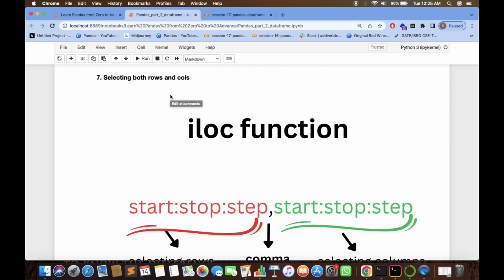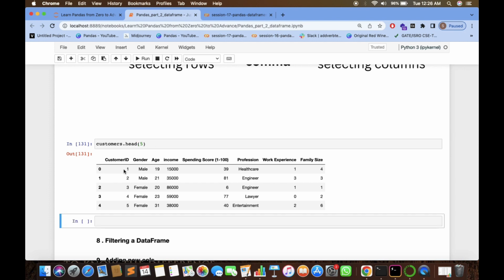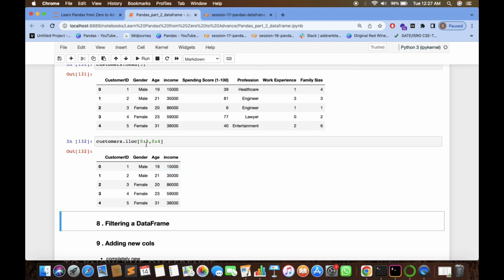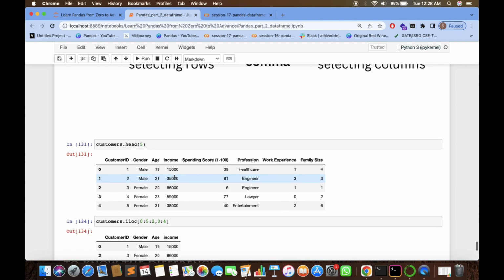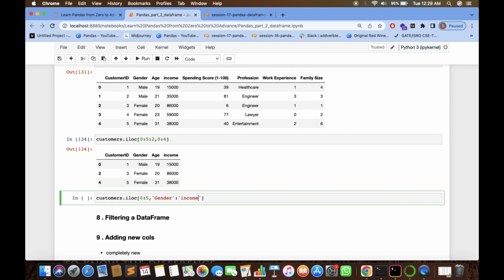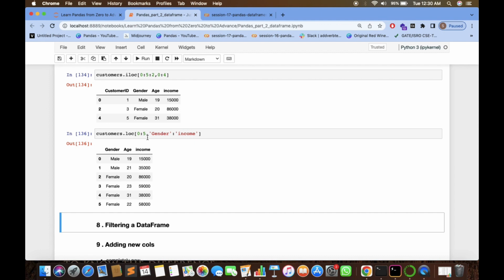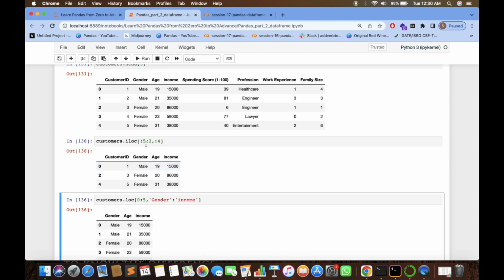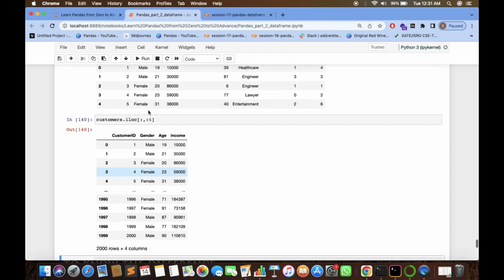How to Select Rows and Columns using iloc Function in Pandas | Pandas with python | Lecture 16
In this lecture we are going to learn about  How to Select Rows and Columns using iloc Function in Pandas  , In this playlist Pandas with python we are going to teach you from the basic to advance , each and every concept in very detailed ways . So connect with @udexclass